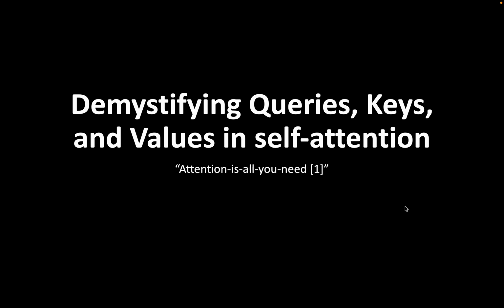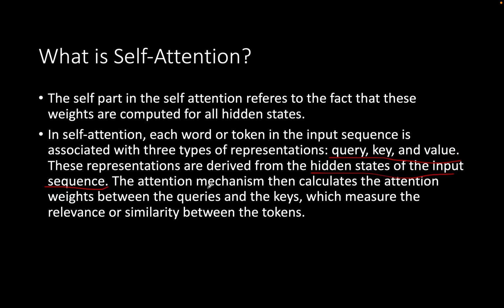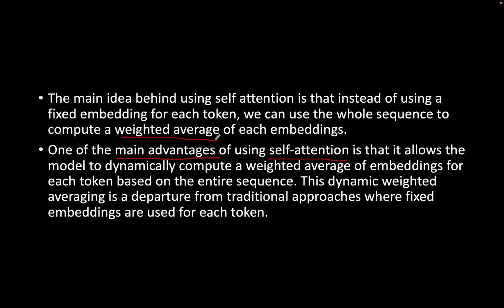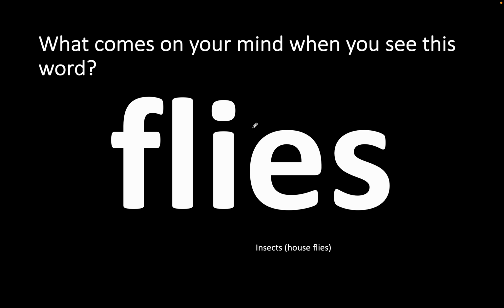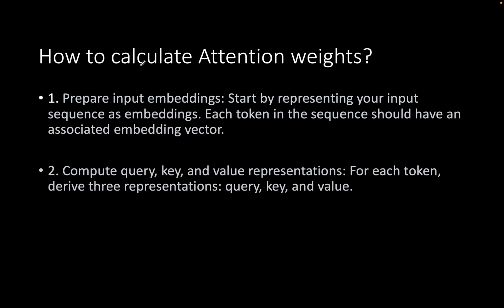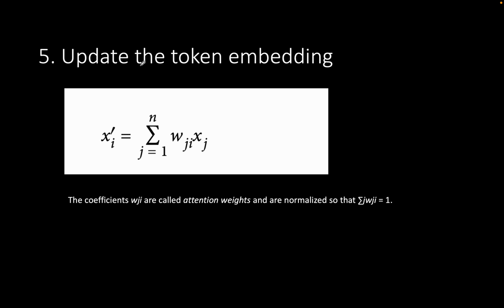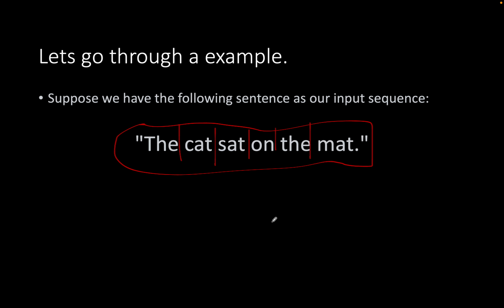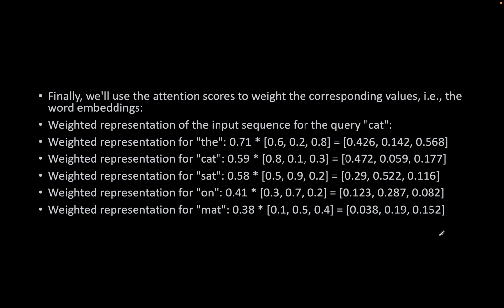Demystifying Queries, Keys, and Values in self-attention - Deep Learning (Bibek Chalise)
In this enlightening video, we delve into the inner workings of self-attention, focusing specifically on the intriguing concepts of queries, keys, and values. Join us as we demystify these fundamental components of self-attention and unveil their crucial roles in understanding and enhancing the power of attention mechanisms.

Self-attention has revolutionized natural language processing and machine learning, enabling remarkable advancements in tasks such as machine translation, text summarization, and sentiment analysis. At the heart of self-attention lies the intricate interplay between queries, keys, and values.

Discover how queries, representing the tokens in the input sequence, are transformed to capture specific information and preferences. Uncover the essence of keys, which encode relationships and dependencies between tokens, forming the basis for attention computations. Unravel the significance of values, offering rich contextual information to aid in representation generation.

Through intuitive explanations and illustrative examples, we illuminate the step-by-step process of computing attention weights by comparing queries and keys, demonstrating how these weights influence the aggregation of values to create contextually-informed token representations.

Whether you're a machine learning enthusiast, a researcher, or simply curious about the inner workings of attention mechanisms, this video equips you with a comprehensive understanding of queries, keys, and values in self-attention. Expand your knowledge, gain insights, and unravel the mysteries behind this powerful mechanism shaping the future of natural language processing.

Join us on this enlightening journey as we demystify the intricate components of self-attention and empower you with a deeper comprehension of queries, keys, and values. Don't miss out on this captivating exploration of one of the most transformative concepts in modern machine learning.